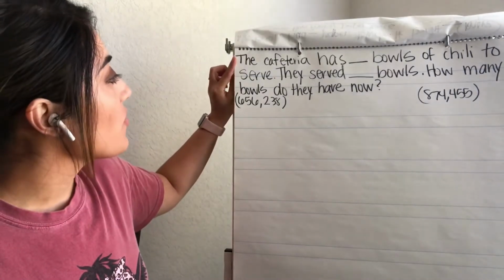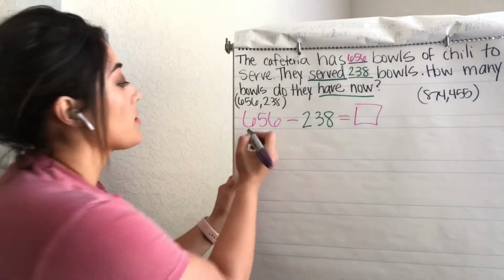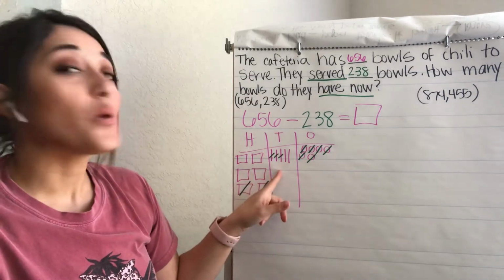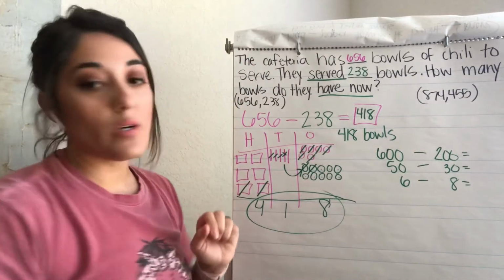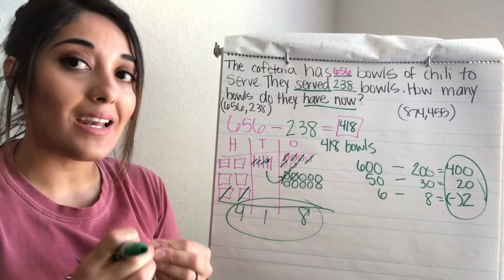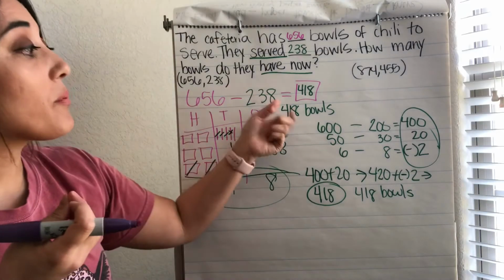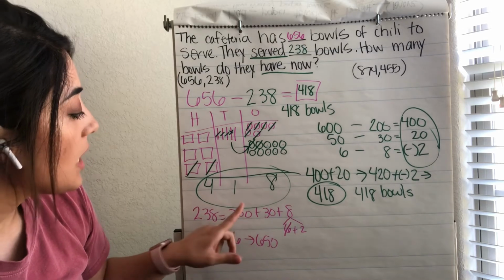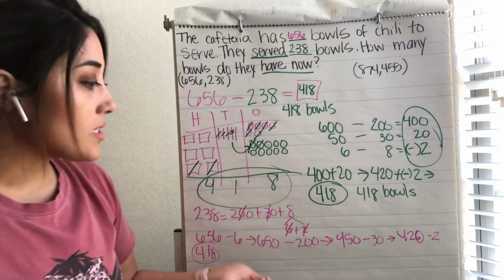AMI Day 27 Math